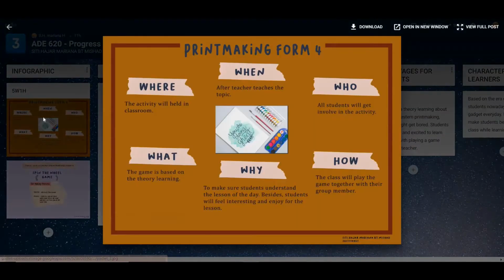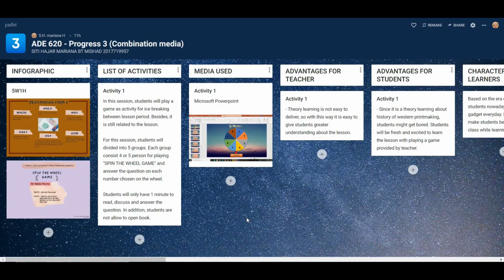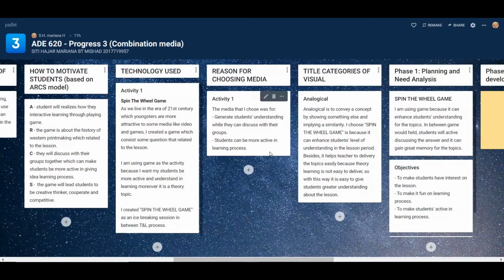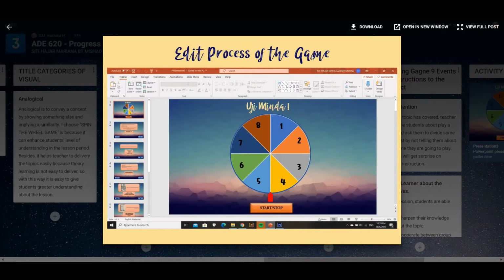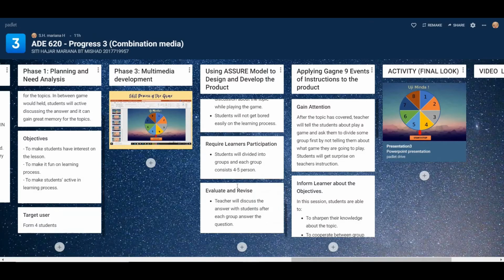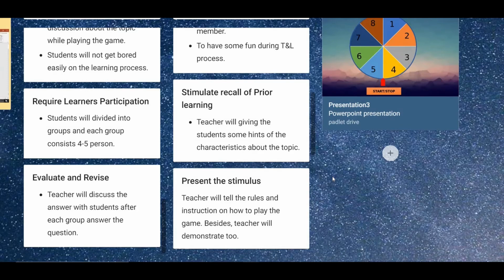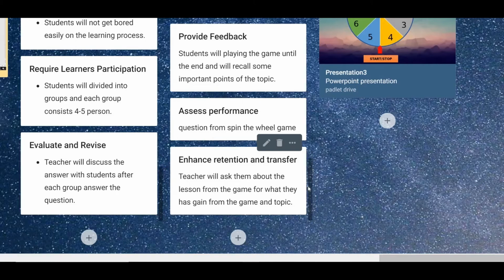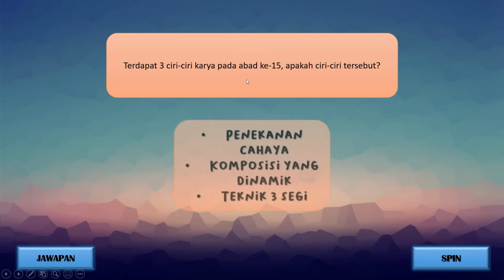ADE 620 - Presentation 3 Combination Media